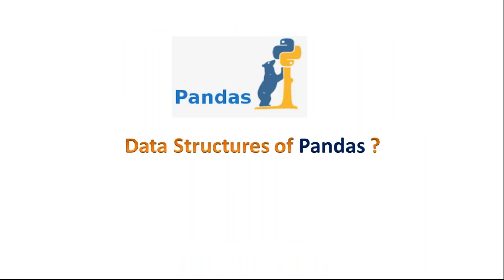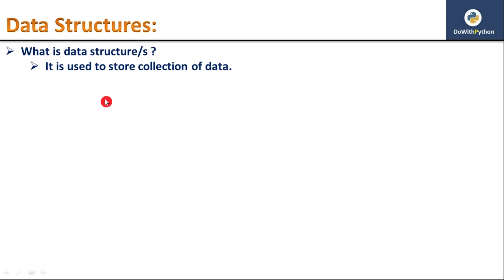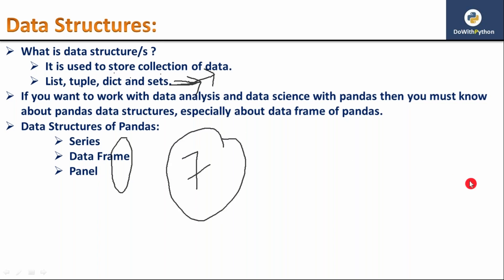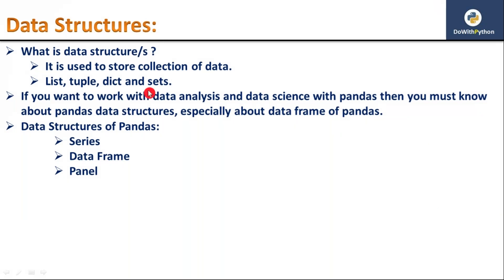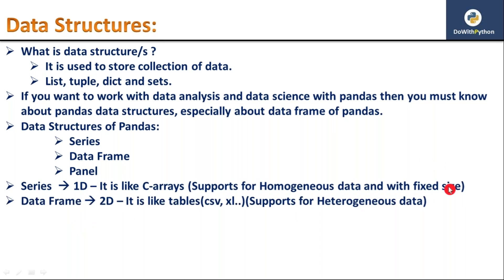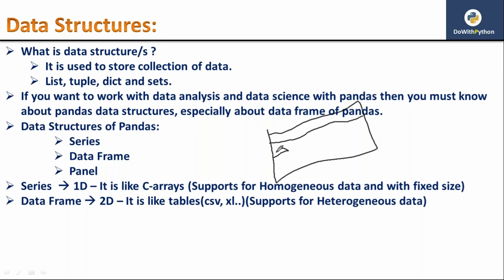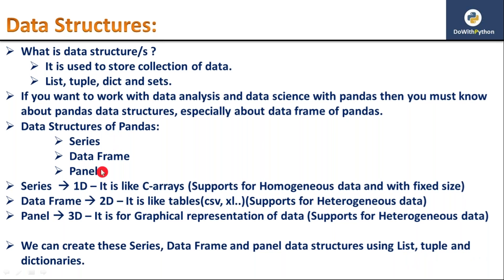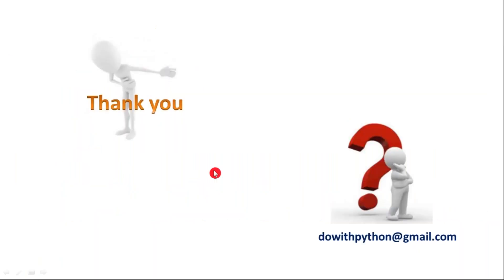Data Structures of pandas | Video-2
It will explain about:
      Pandas data structures ?